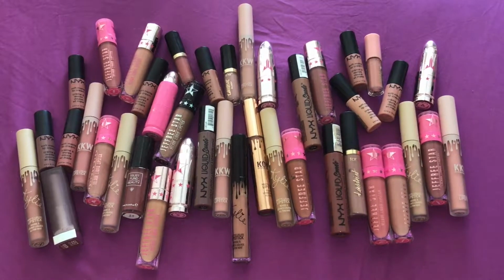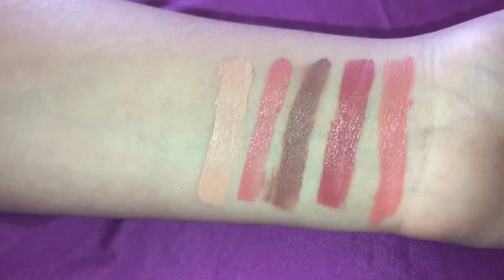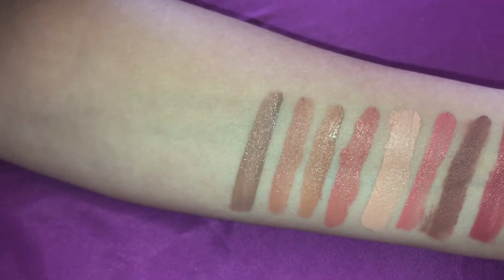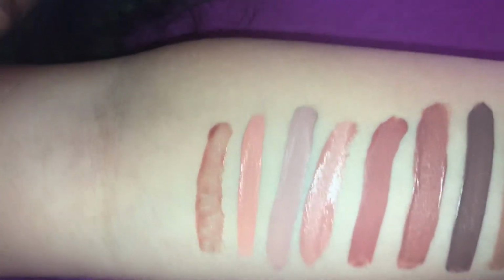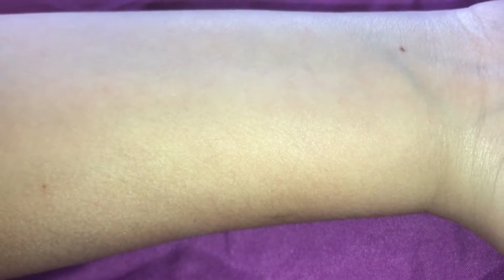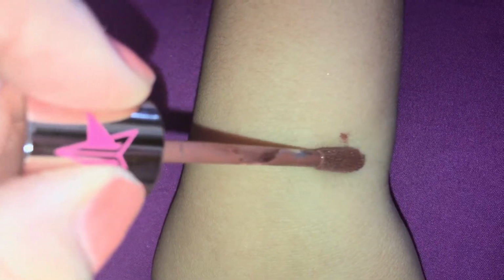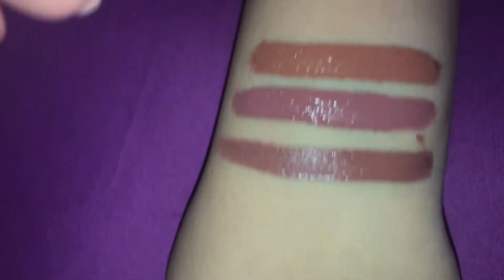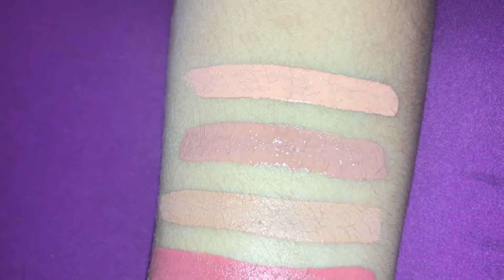Nude Liquid Lipstick Comparisons